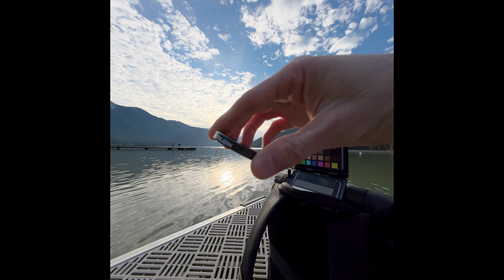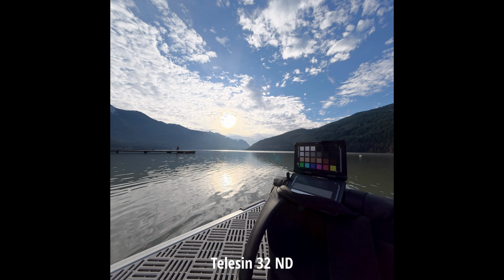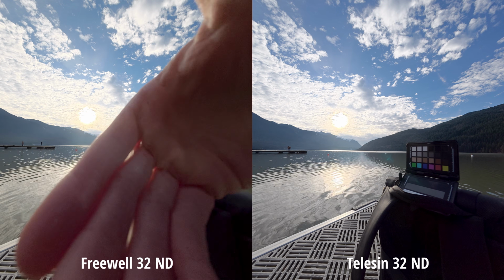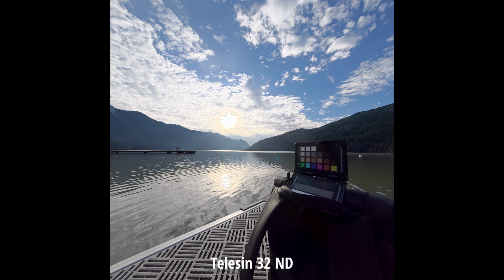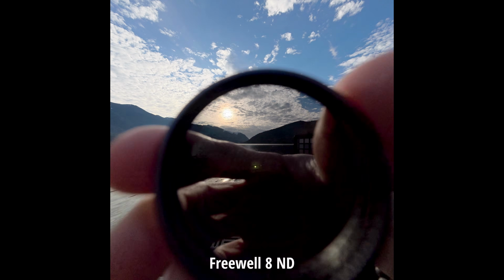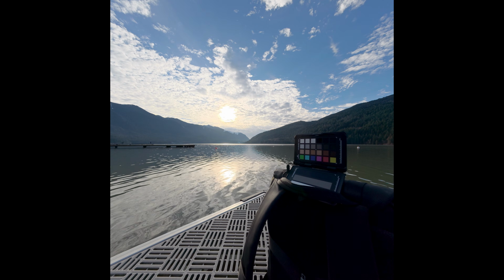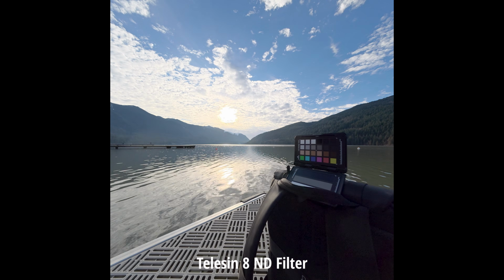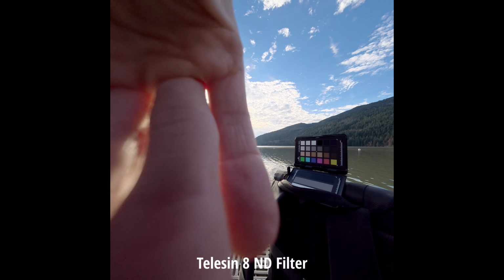DJI Osmo Action 6 ND Filters — Do You Actually Need Them?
If you're not sure if you need ND filters for your DJI Action 6, this is the video for you.

Telesin ND CPL Filter Kit
Freewell Standard Day 4 pack

00:00-00:33 Intro
00:33-01:49 Walking Test Auto VS ND
01:49-04:45 Colour Shift Comparison All ND Compared
04:45-06:32 CPL Comparison
06:32-06:58 Can you see the motion blur?
06:58-07:49 An issues with fixed ND
07:49-09:53 ND Filters Add More Jitters?
09:53-10:35 Aperture Mode Works Like An ND?
10:35-12:18 Who's it for?
12:18-13:32 Overall Packaging Review
13:32-14:14 Outro